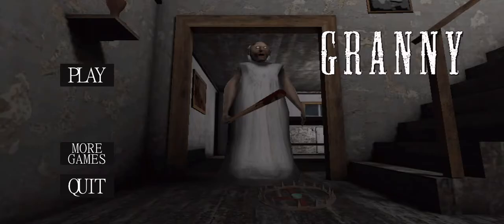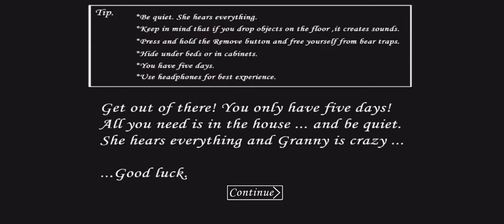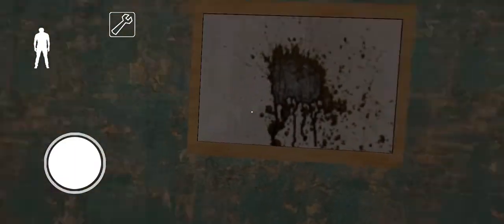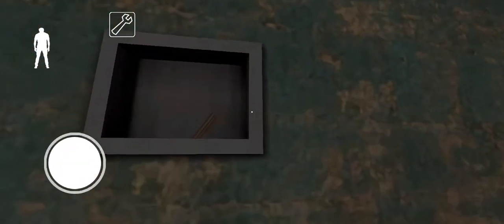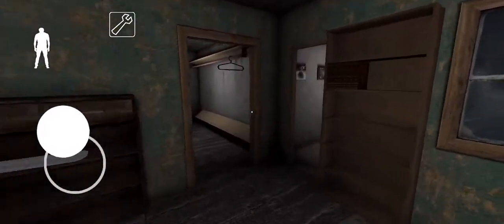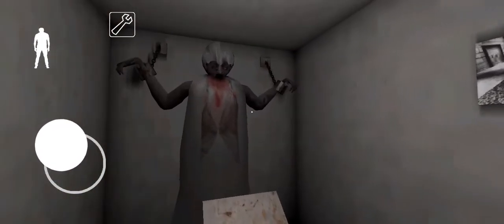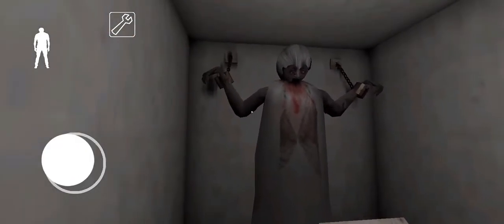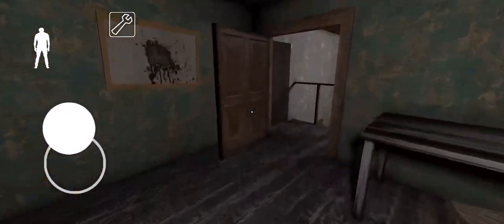granny 1 update 😁